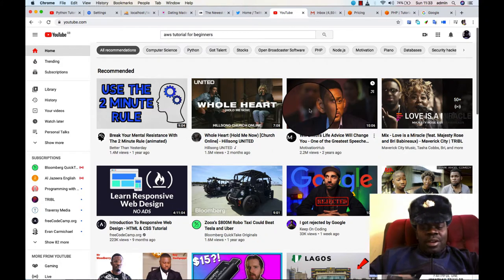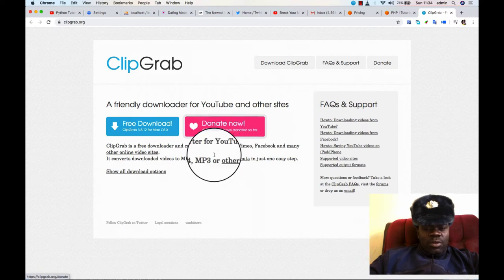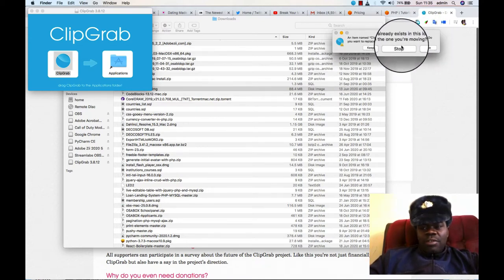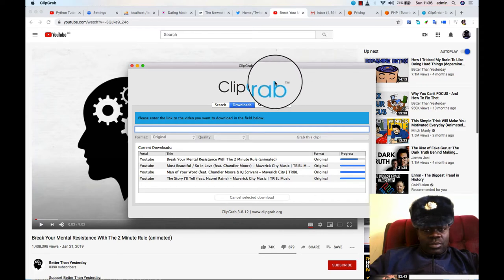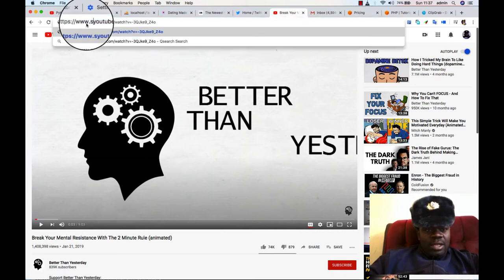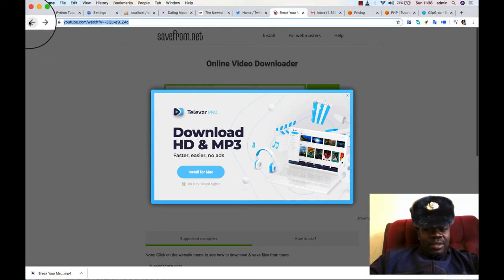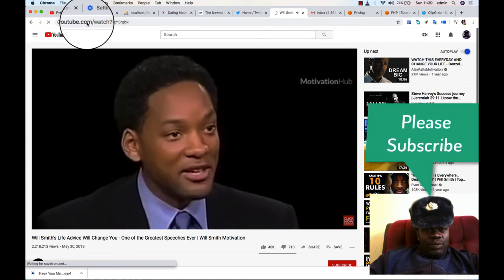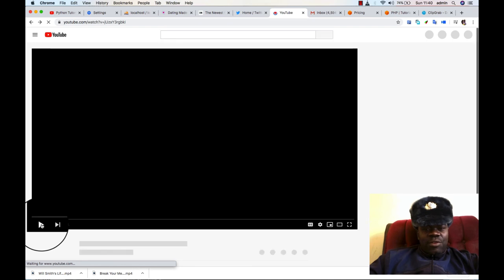How to download youtube videos with ClipGrap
Learn how to download youtube videos for mac book free using.